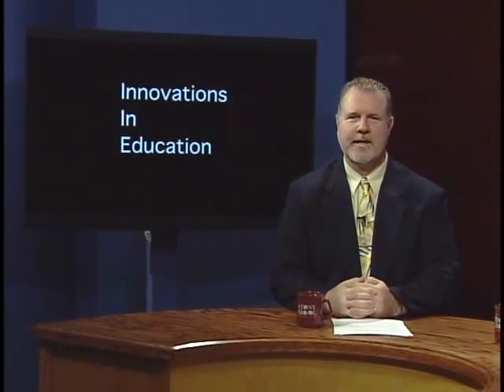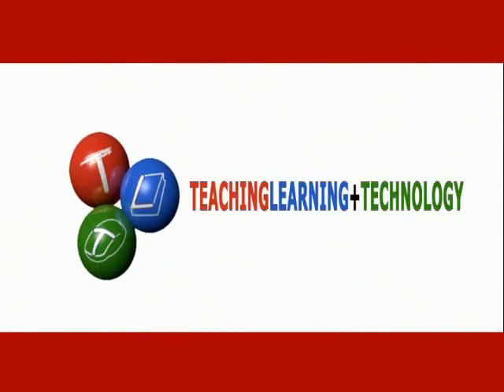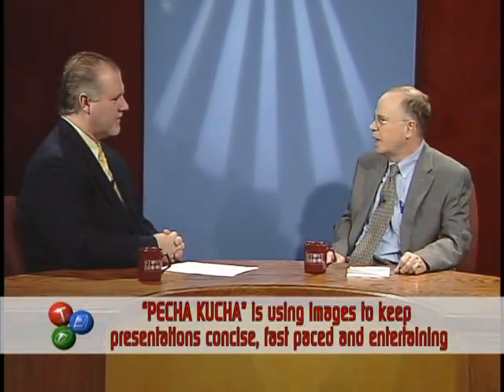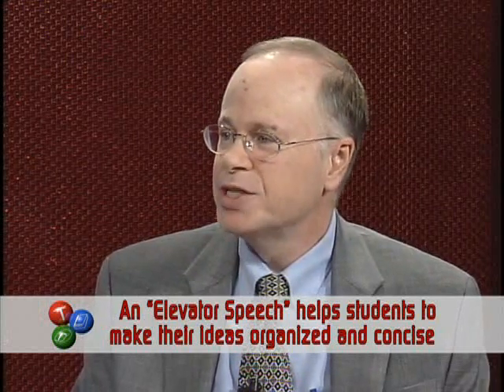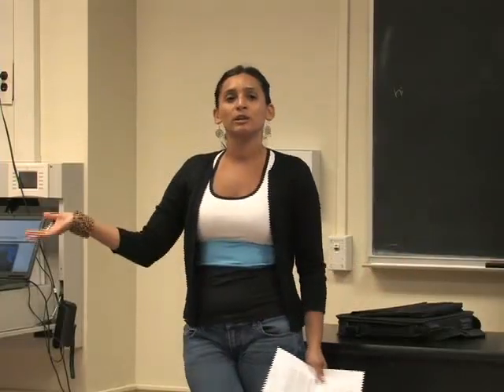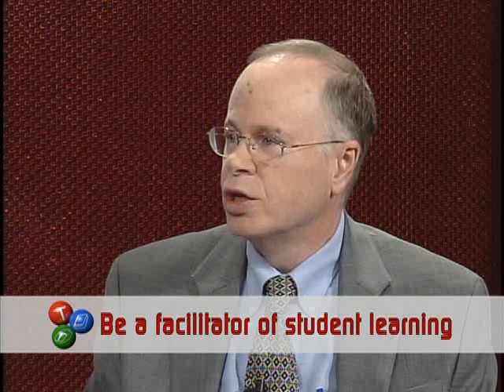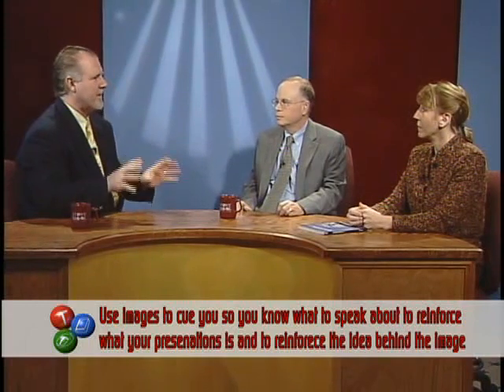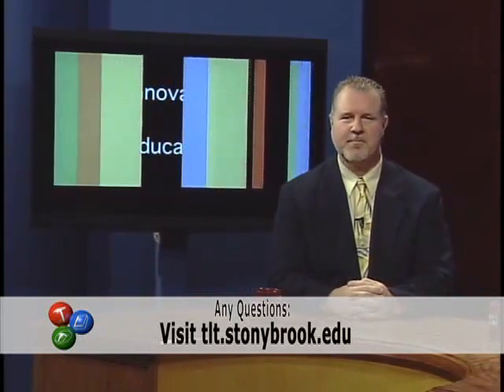Developing student's presentation and active communication skills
Dr. London teaches small freshman seminars and MBA classes on leadership, communications, team work, and social entrepreneurship.  He requires his students to learn communication skills by using a presentation style called Pecha Kucha in which they use images to convey concepts and use only small amounts of text.  The class also uses a new form of presentation manager called Prezi which is hierarchically organized rather than linear like PowerPoint.  The students are encouraged to use props, simulations and games in their presentations.  Dr. London finds that students for whom English is a second language find this form of presentation much easier to grasp.  He also encourages the use of web 2.0 technology to improve networking and communications between the student teams and with the instructor.  Manny encourages new instructors to adopt the role of learning facilitator - providing guidance and resources grounded in real world examples and experiences.
Dr. London is joined by Dr. Patricia Aceves who discusses a presentation style called Presentation Zen.  Patricia talks about where to find appropriate and copyright approved images to use in presentations and how to avoid presentations that encourage the audience to read material along with the instructor.